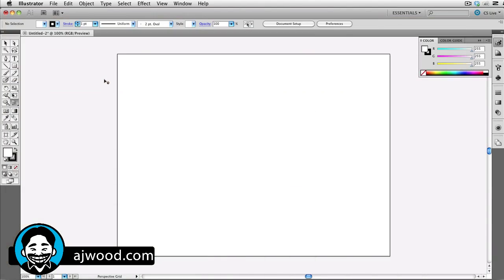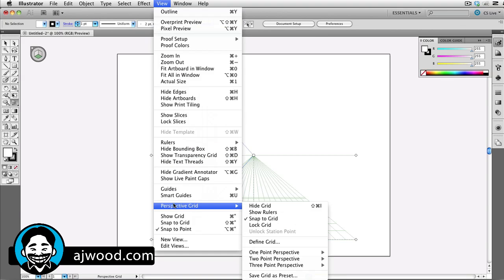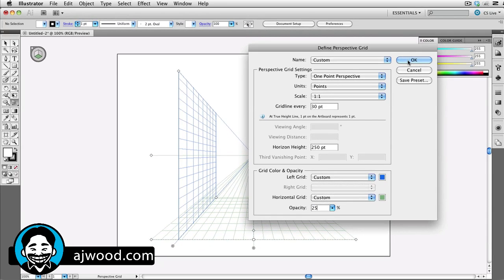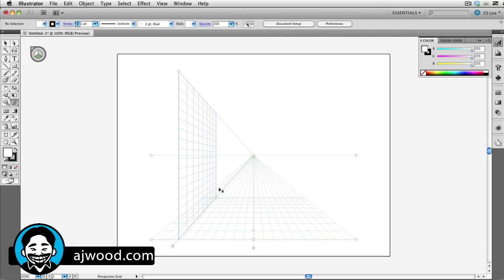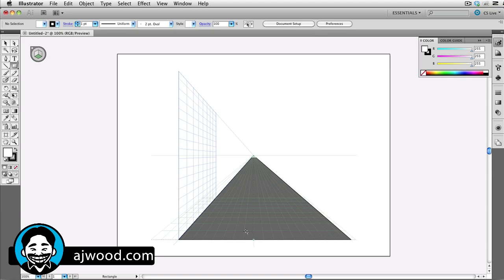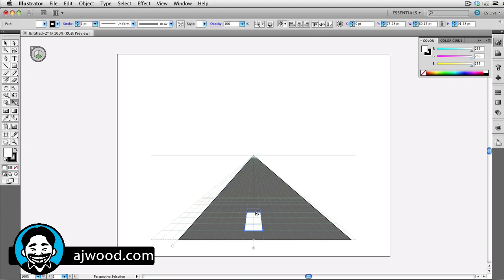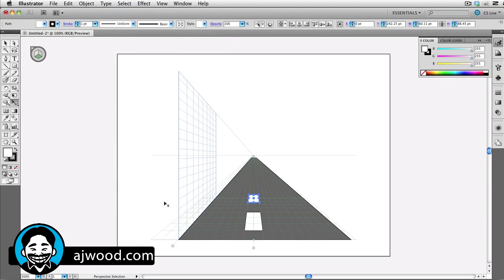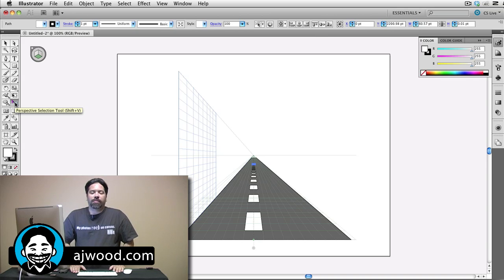Tranform Again with Perspective Drawing in Illustrator CS5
I Create Content #49. Learn how to duplicate items in perspective along a path in Illustrator CS5.